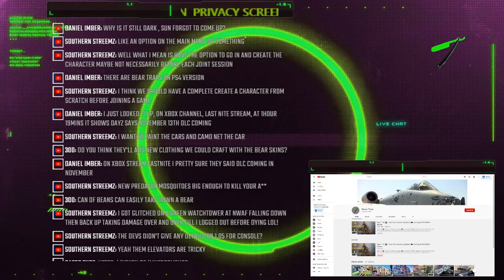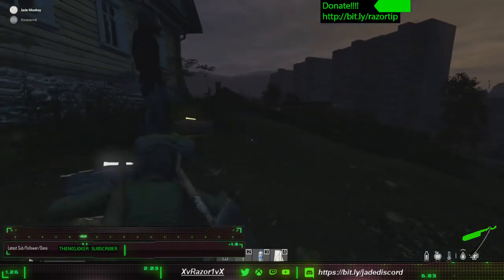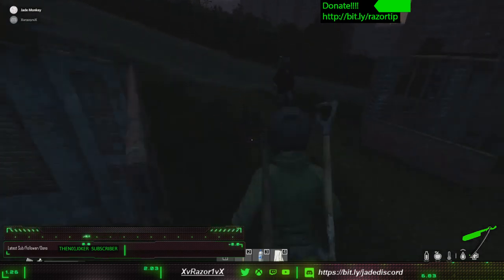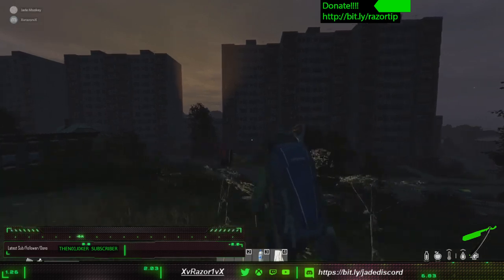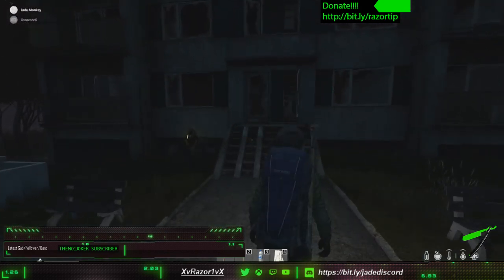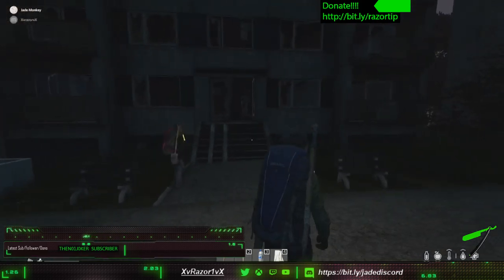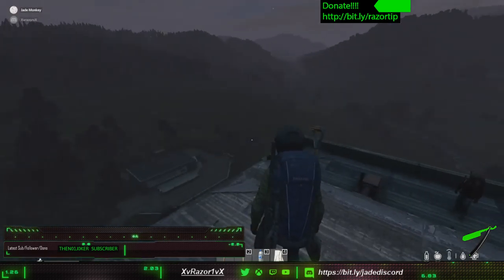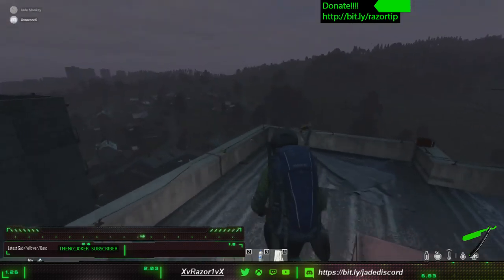Best Base Location 🧟‍♂️ Dayz 1.05 Console. (Update) 🎮 PS4 Xbox One PC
Best Base Location 🧟‍♂️ Dayz 1.05 Console. (Update) 🎮  PS4 Xbox One PC is a video on a great base location for the new update that just came out for the consoles!!! Made for a squad 2 or more people combine your efforts to dominate the other factions on your official server!!! In this video we go over the location and show you the details in what makes this type of base build so important for an Alpha squad in DayZ 1.05. Take in the knowledge, and build the proper base and have fun taking over the DayZ map with your faction!!  If your a SUB or Follower on the channel feel free to come play with me! Welcome to the BoiFriendSquad!!!

All Music during LiveStream is created by Tekno AXE's RoyaltyFreeMusic all links to his YouTube Channel are below! Thanks for all the unique Music TECKNO AXE!